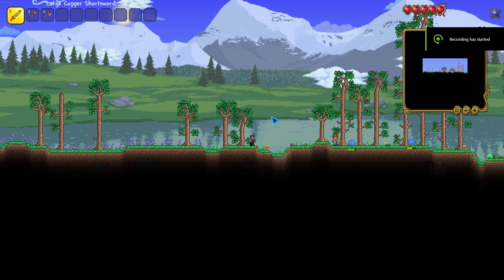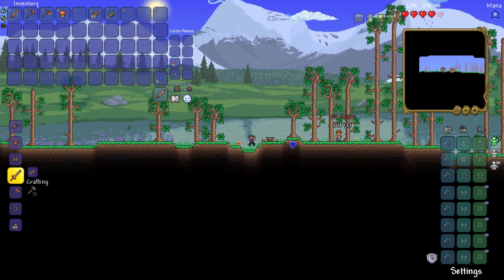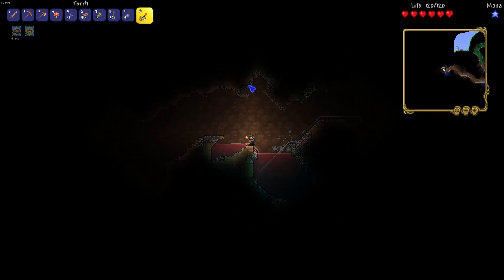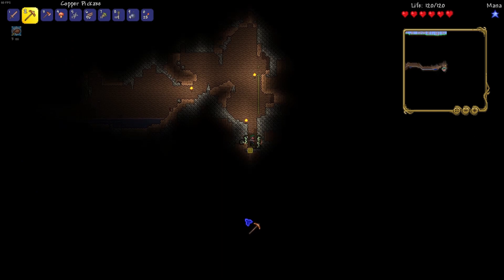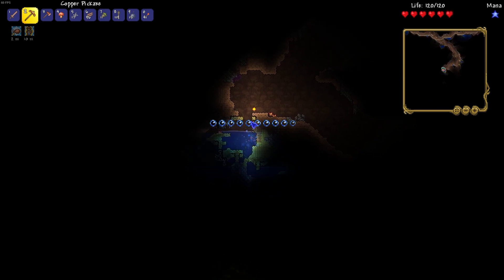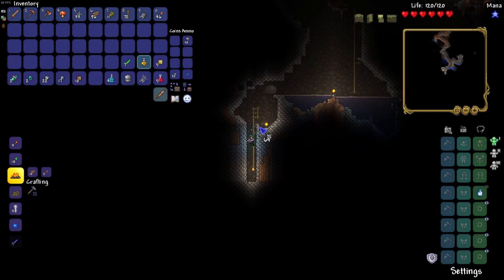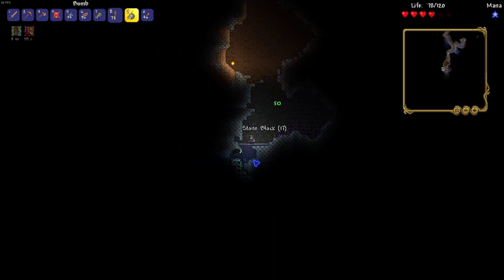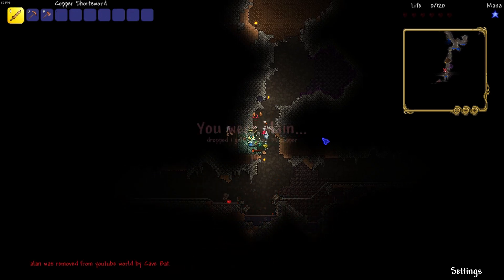Lets play Terraria hardcore!